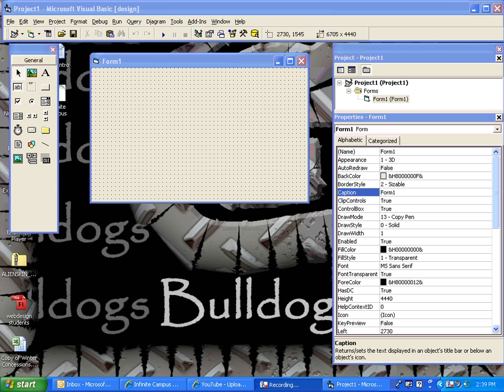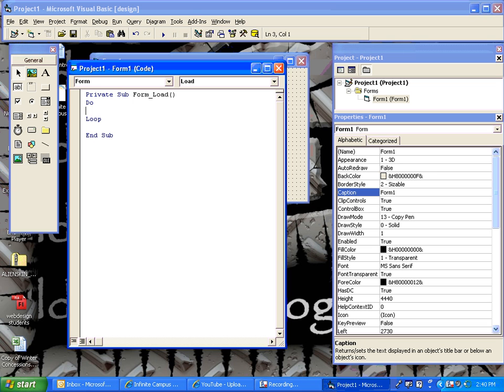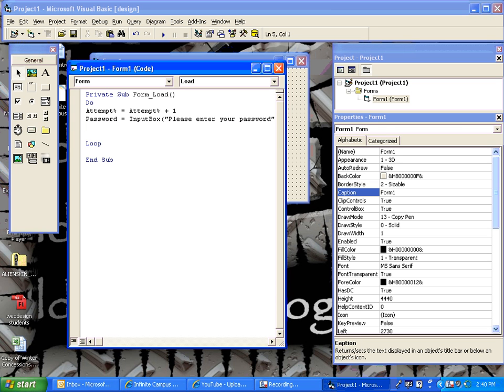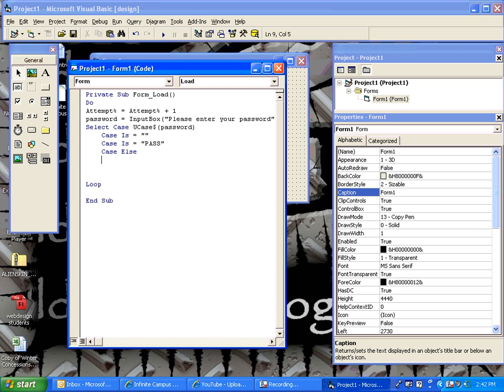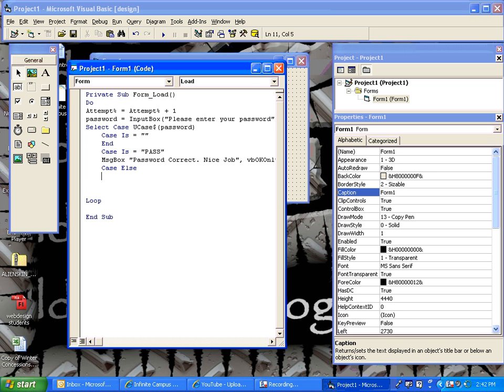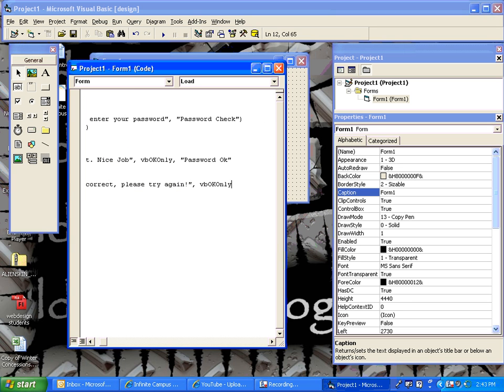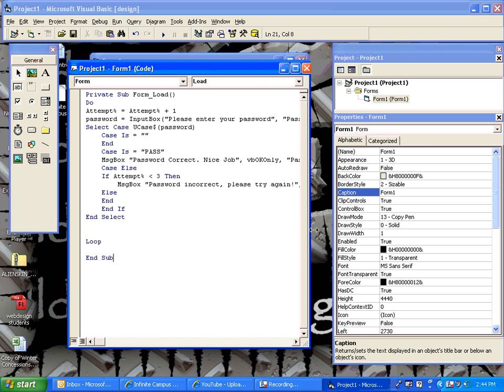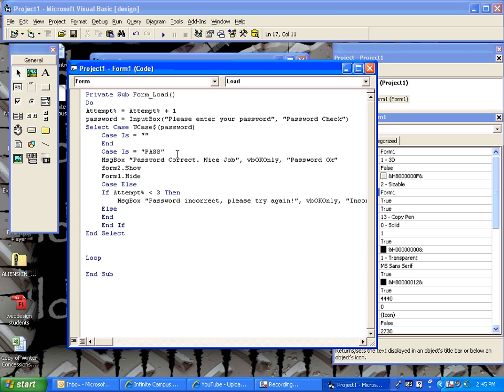Visual Basic Password Program using Select Case structure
This tutorial will show you how to use Visual basic to password protect any program using a input box, and case structure.